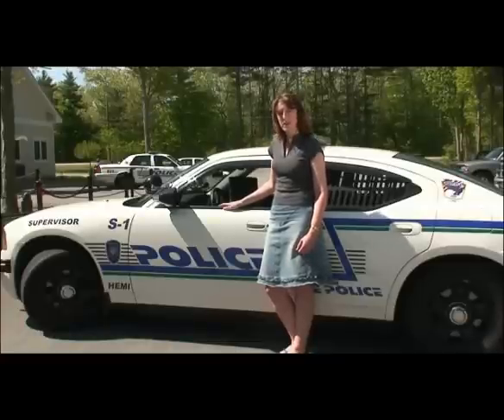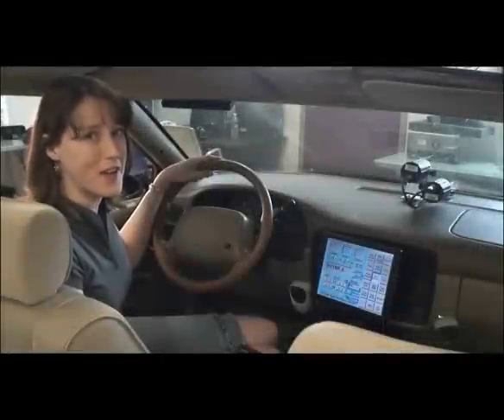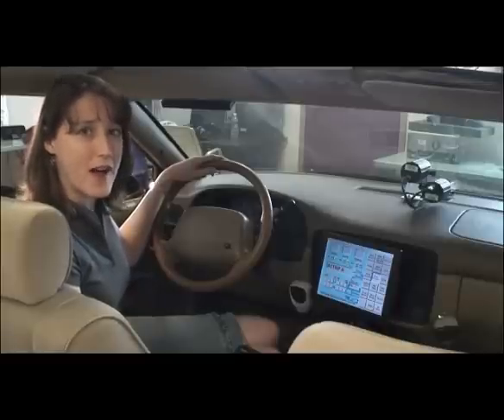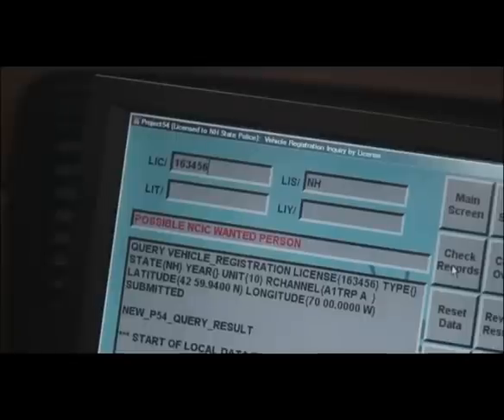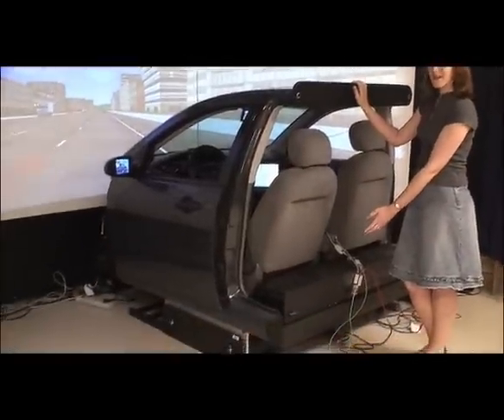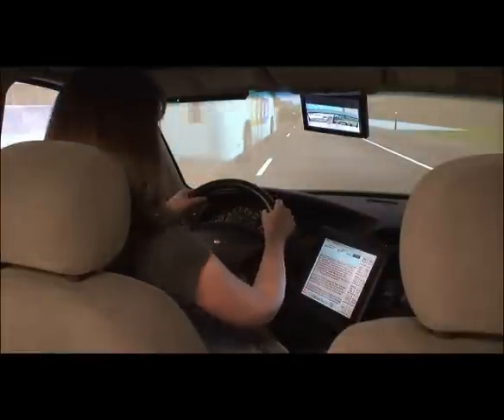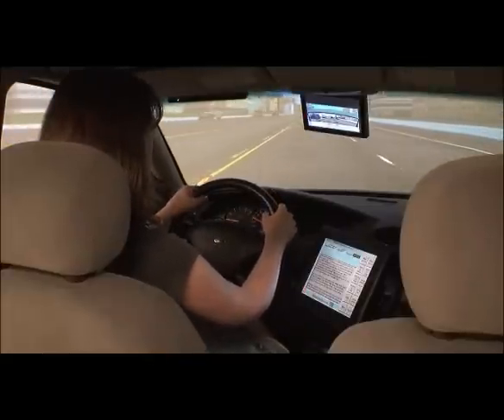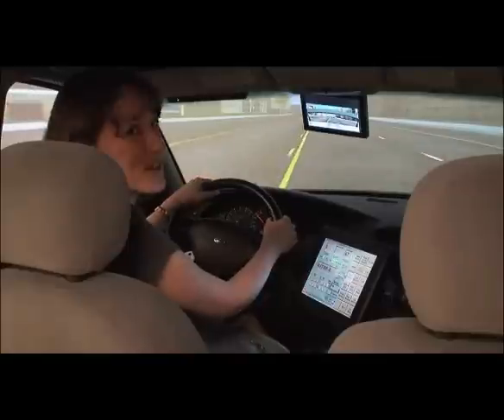Introducing the Project54 voice interface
Here is an introduction to the Project54 in-car voice interface developed at the University of New Hampshire. Curious how speech compares to manual-visual interfaces? Read this post